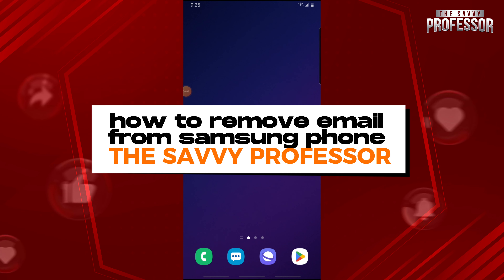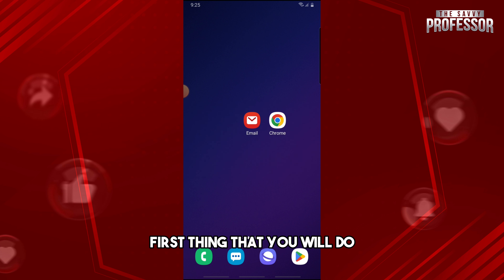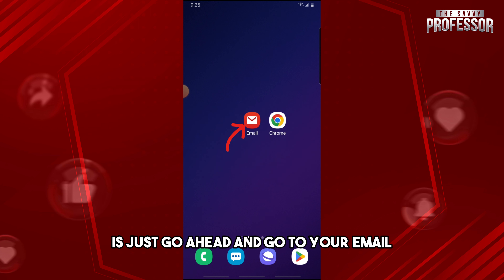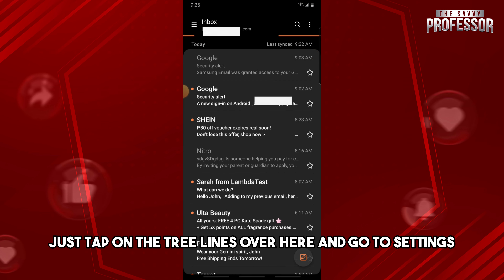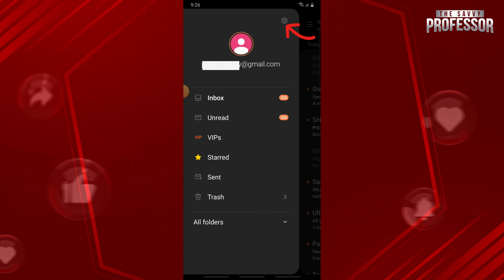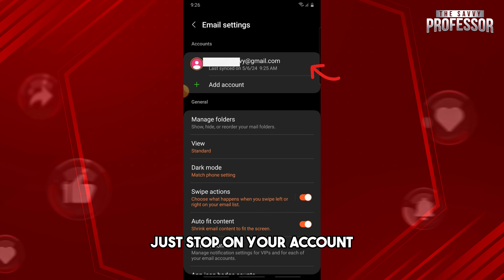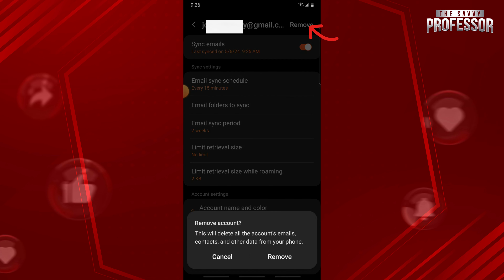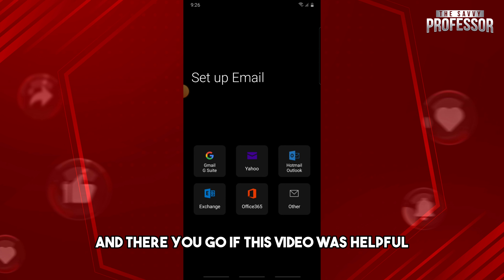How To Remove Email From Samsung Phone (How To Delete Or Remove Email From Samsung Phone)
How To Remove Email From Samsung Phone (How To Delete Or Remove Email From Samsung Phone). In this video tutorial I will show you how to remove email from Samsung phone.